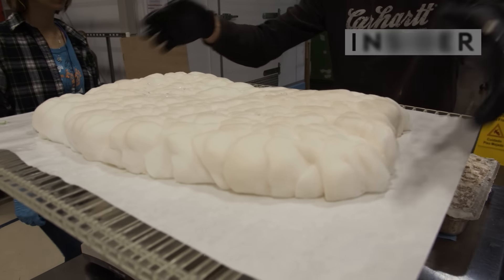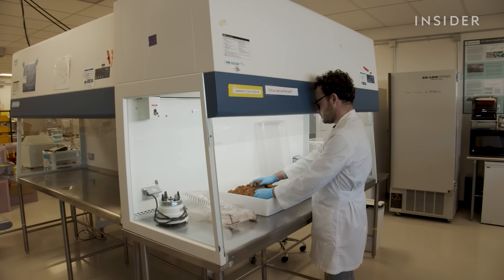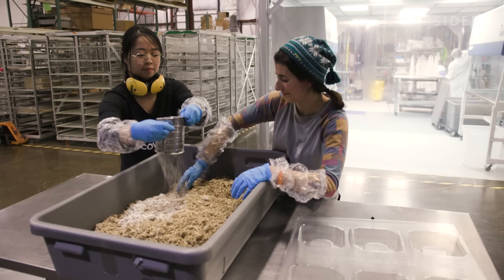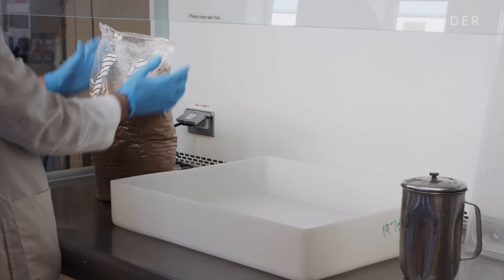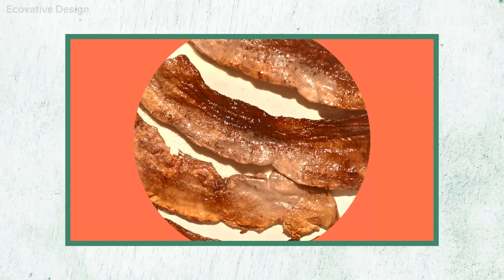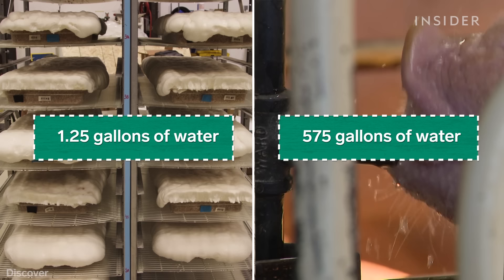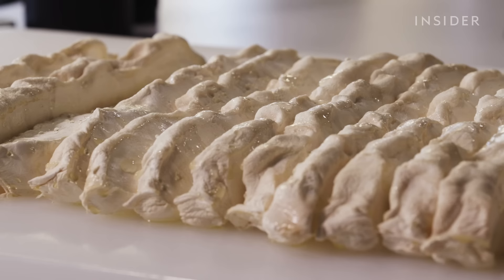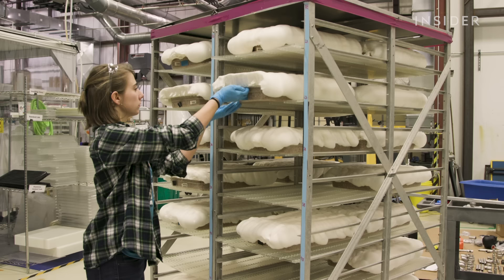How Mushrooms Are Turned Into Bacon And Styrofoam | World Wide Waste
A biotech company in upstate New York designs products made from the root structures of mushrooms. It takes about a week to grow their alternative to styrofoam packaging. And their vegan meat can be sliced into whole cuts and crisps up like bacon when fried.